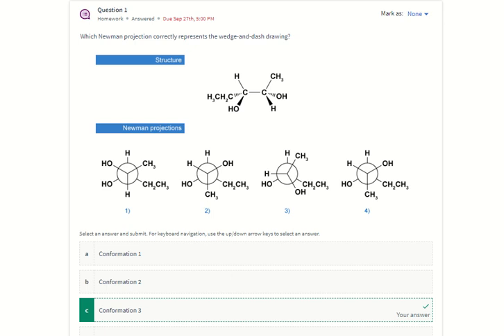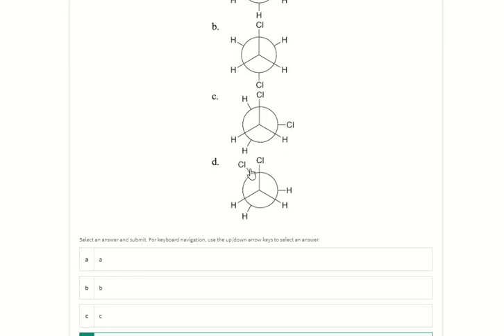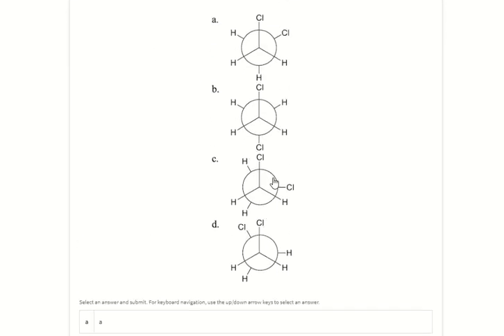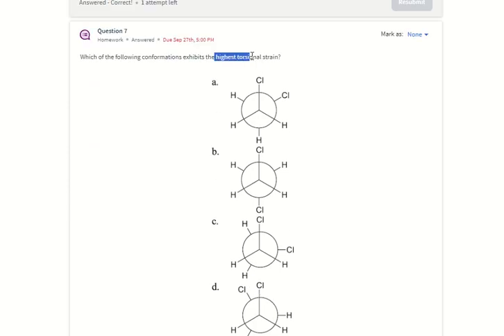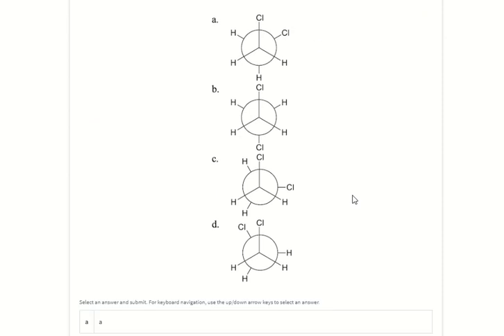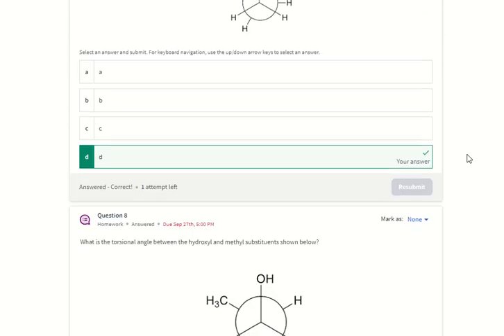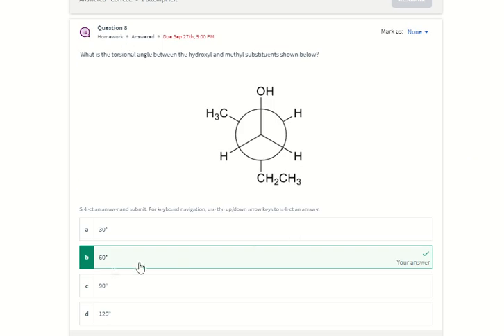Chemistry Help: Fundamentals of Organic Chemistry (CHEM 3254) - Homework 5. Step-by-step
Homework 5

Question 1
HomeworkAnsweredDue Sep 27th, 5:00 PM
Mark as:

None

Which Newman projection correctly represents the wedge-and-dash drawing?

Select an answer and submit. For keyboard navigation, use the up/down arrow keys to select an answer.

a
Conformation 1

b
Conformation 2

c
Conformation 3
Your answer

d
Conformation 4

Explanation
Two Newman projections are shown for this compound. In the first Newman projection, C3 is in front with C2 in the back. Drawing as such does not match any of the options. In the second Newman projection, C2 is in the front and C3 is in the back. We can compare this structures with the options and it is the same as option 3.
Submitted:Answered - Correct!0 attempt left

Resubmit
You have reached the maximum number of attempts
Explanation
Explanation

Question 2
Mark as:

None

a
Conformation 1)

b
Conformation 2)

c
Conformation 3)

d
Conformation 4)
Your answer

Explanation
By looking down the carbon–carbon bond from the left side, you obtain Newman projection D. Note that structure A is the same molecule, but it does not represent the wedge-and-dash structure given.
Submitted:Answered - Correct!1 attempt left

Resubmit
Change your responses to resubmit
Explanation
Explanation

Question 3
Mark as:

None

What best represents the hydroxyl group in the molecule shown below?

a
It is sp hybridized and pointed out of the page.

b
It is sp hybridized and pointed into the page.

c
It is \rm sp^3 hybridized and pointed out of the page.
Your answer

d
It is \rm sp^3 hybridized and pointed into the page.

Question 4
Mark as:

None
correct answers are shown

Calculate the destabilization present in the following eclipsed conformation, in units of kJ/mol.

Type your numeric answer and submit
Numeric Answer - Type your numeric answer and submit
21
You are incorrect

Correct Answer:
16.0
Submitted:Answered - Incorrect0 attempt left

Hide Correct Answer

Resubmit
Question 5
Mark as:

None

True or false: sp^3 carbons with bond angles less than or greater than 109.5° result in bonds with poor orbital overlap.

a
true
Your answer

b
false

Resubmit
Question 6
Mark as:

None

Which of the following Newman projections below is NOT a representation of 2-methylpentane?

a
a

b
b

c
c
Your answer

d
d

Resubmit
Question 7
Mark as:

None

Which of the following conformations exhibits the highest torsional strain?

a
a

b
b

c
c

d
d
Your answer

Resubmit
Question 8
Mark as:

None

What is the torsional angle between the hydroxyl and methyl substituents shown below?

a
30°

b
60°
Your answer

c
90°

d
120°